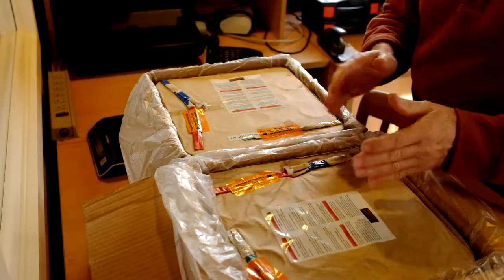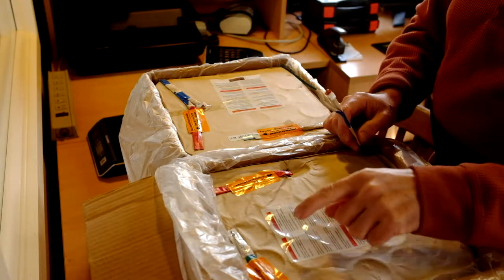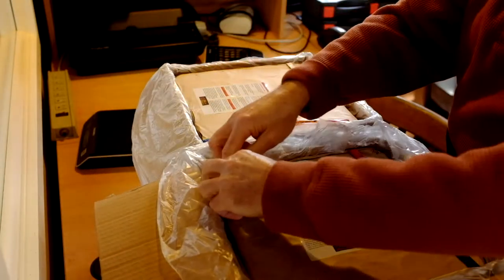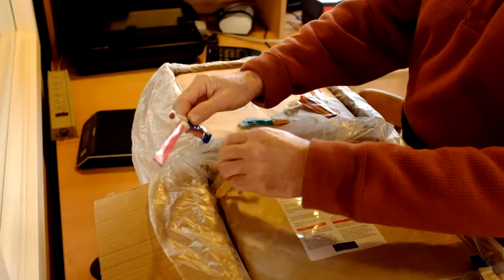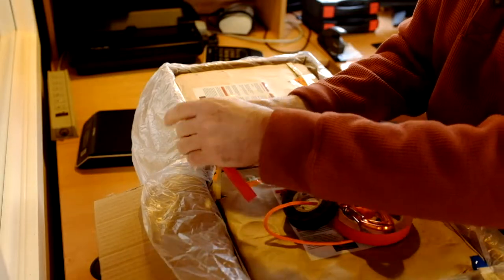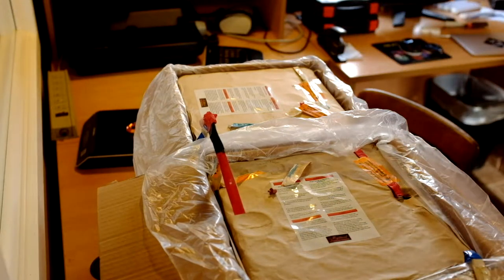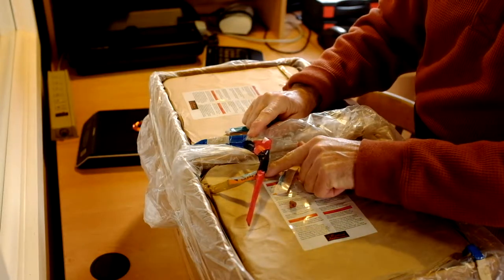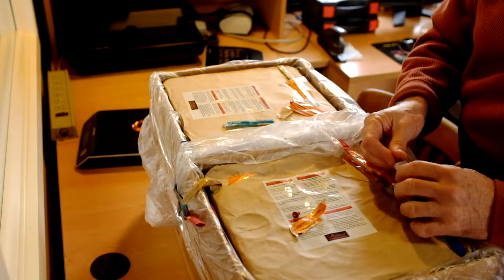Daisy Chain Fusing 2 Cakes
How to connect one cake to segue to the next...